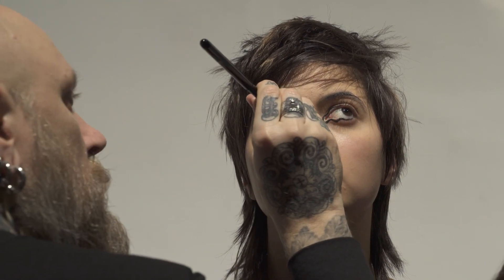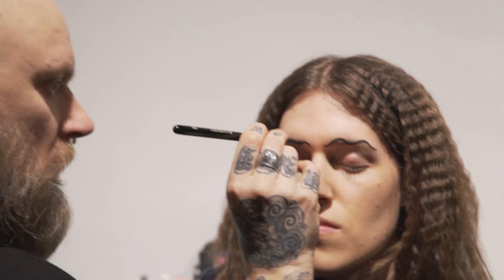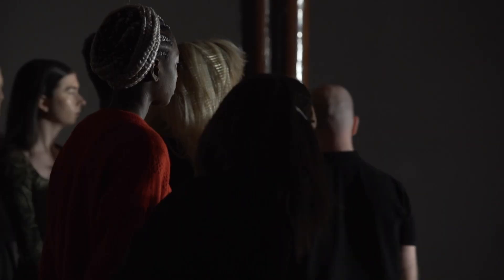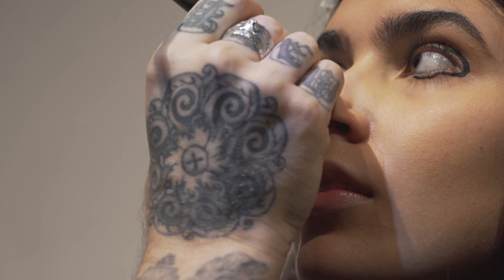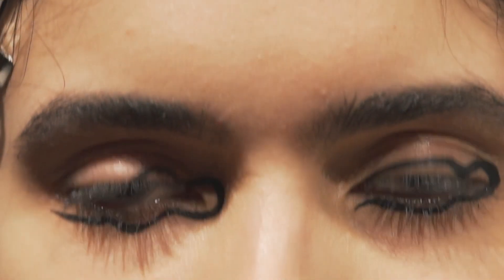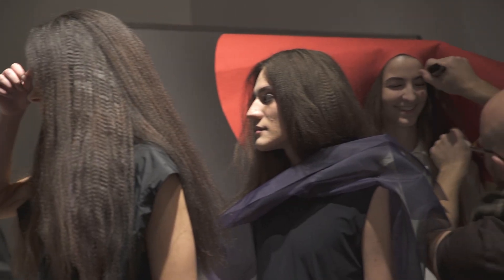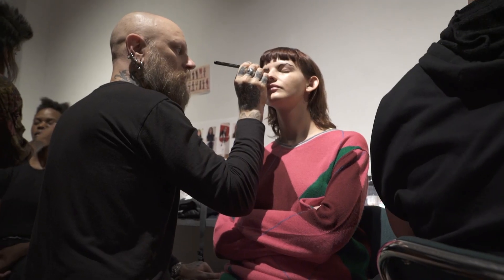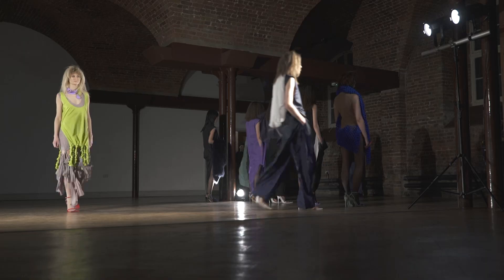Illamasqua backstage at Ernestio Naranjo London Fashion Week AW19